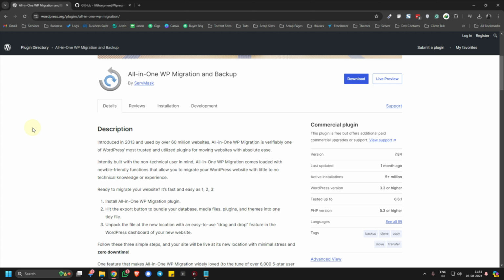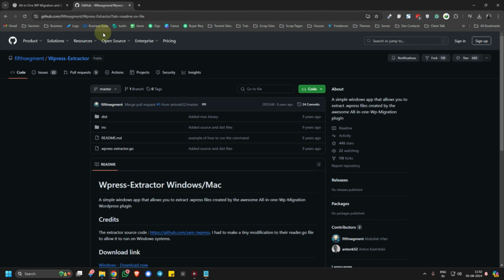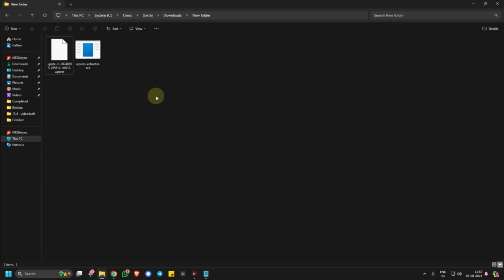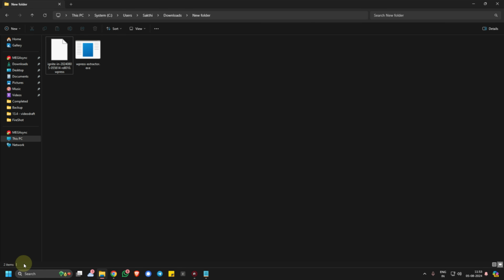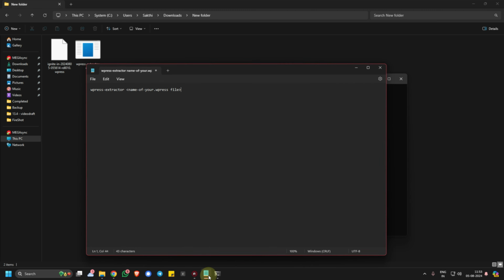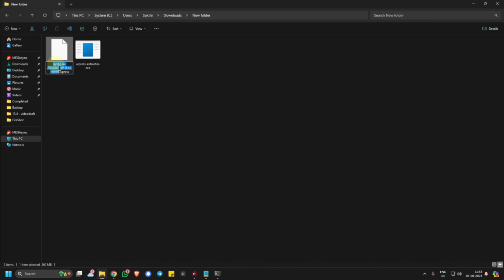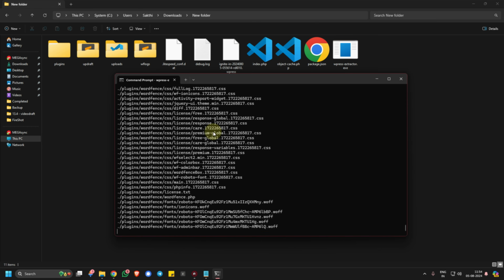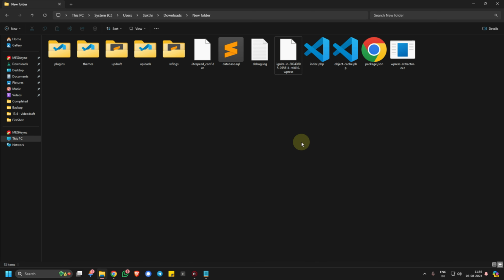How to get content from .Wpress Backup "All in One WP Migration"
The “All-in-One WP Migration” plugin is a powerful tool for creating backups of your WordPress website. It exports your entire site into a single compressed .wpress archive file. But what if you need to access the content within that backup? Fear not! Here’s a step-by-step guide on how to extract the goodies hidden inside that .wpress file.